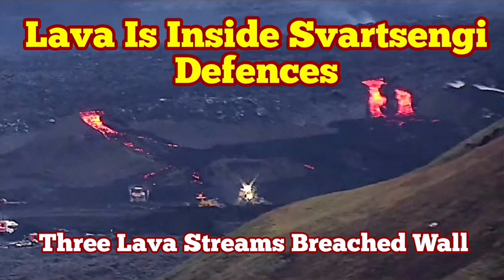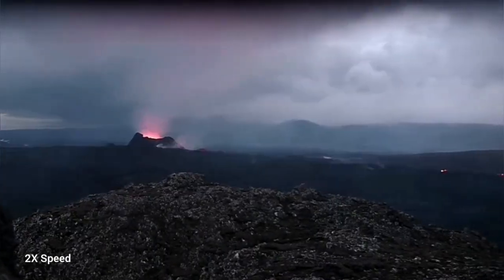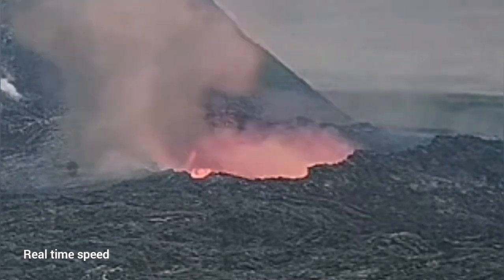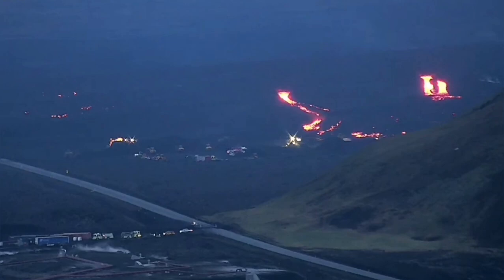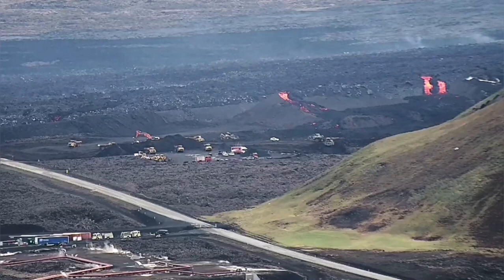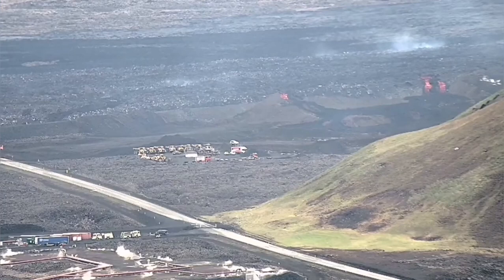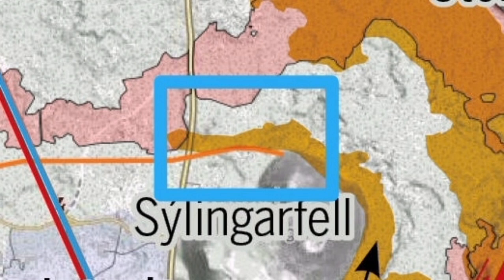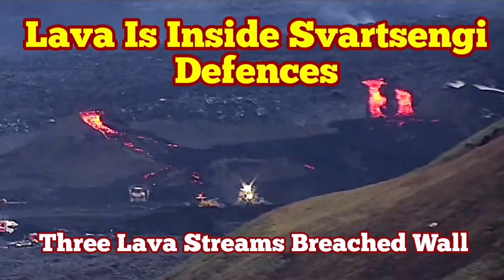Lava Is Inside Svartsengi Defence Wall, Three Lava Streams Flowing, Iceland KayOne Volcano Eruption